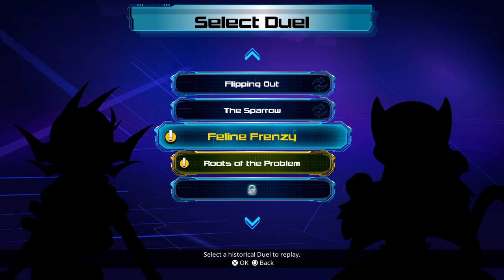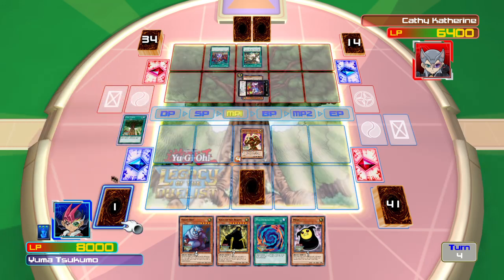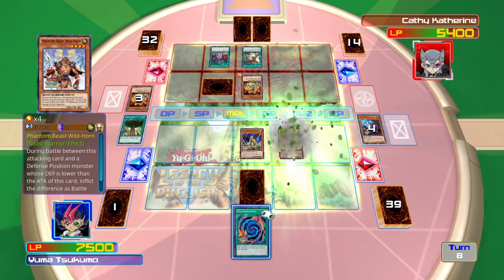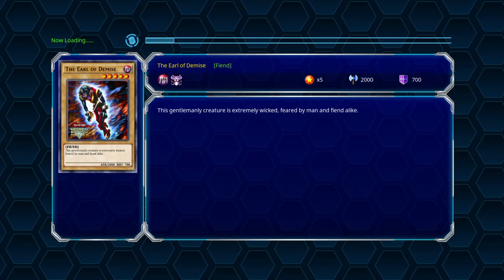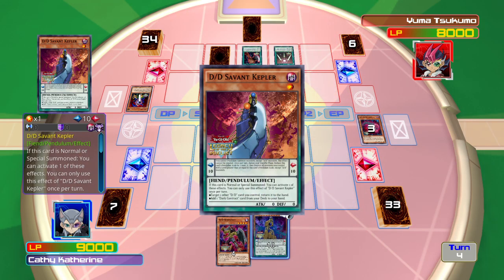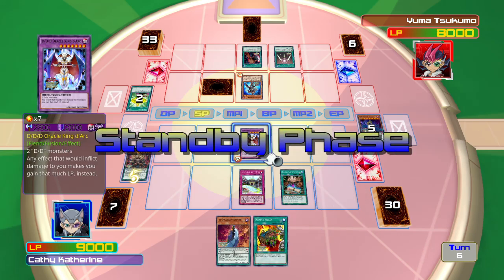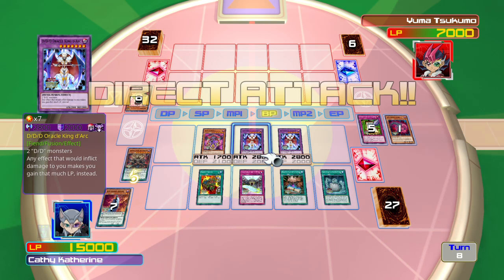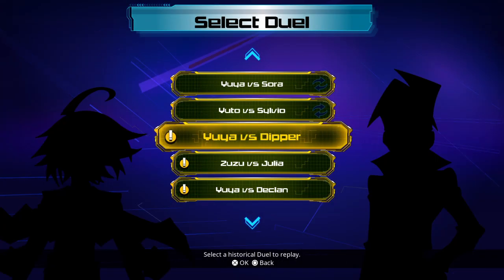ANGG plays Yu-Gi-Oh! Legacy of the Duelist part 18